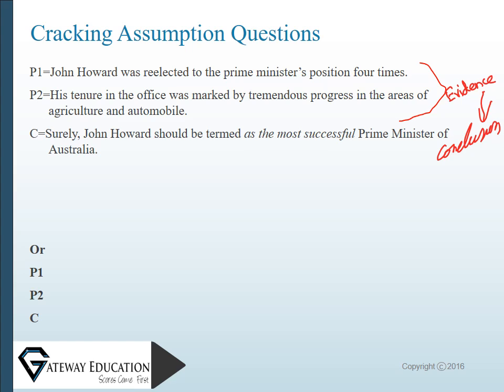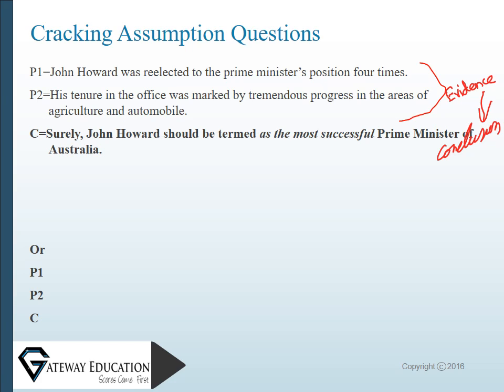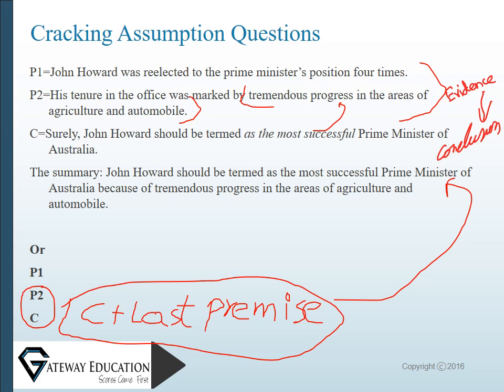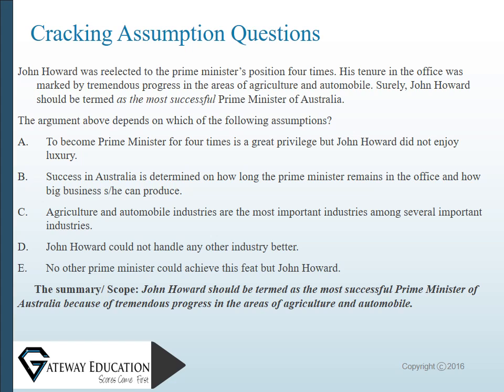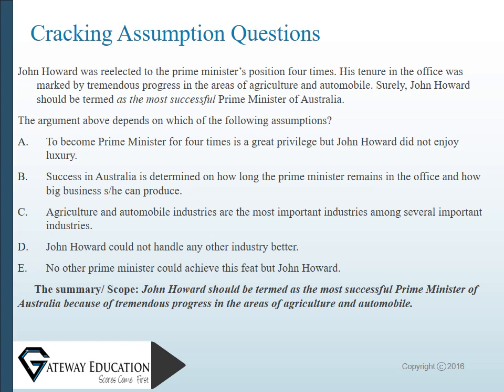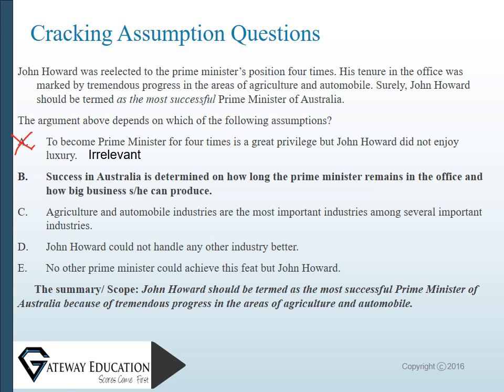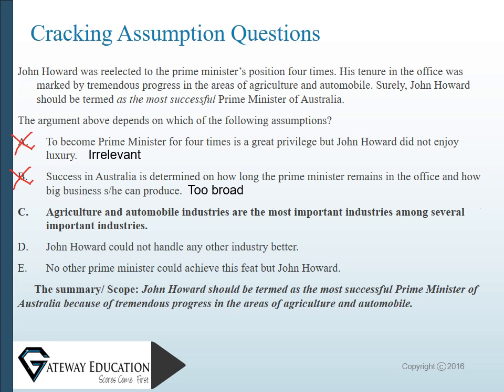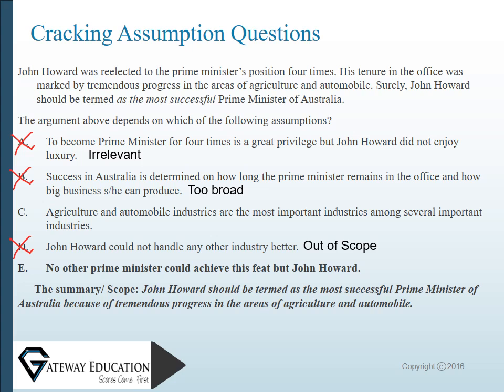GMAT Prep Critical Reasoning Cracking Assumption Questions Majesty Education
We also provide MBA prep. classes for MBA in Nepalese Business School!